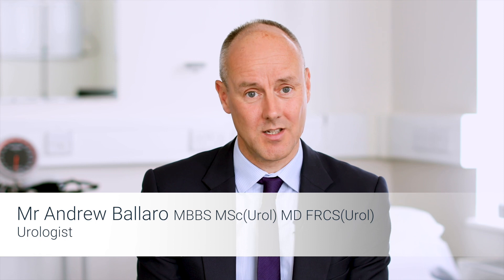All you need to know about ureteroscopy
What is a ureteroscopy? And how can a ureteroscopy be beneficial in treating kidney stones? We asked leading consultant urologist Mr Andrew Ballaro,  based in Wellington Platinum Medical Centre in London.